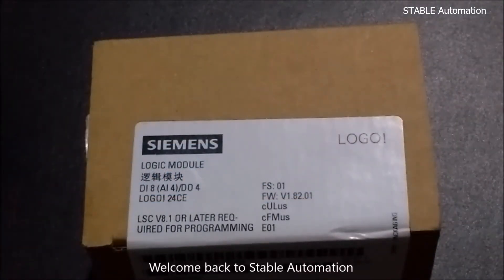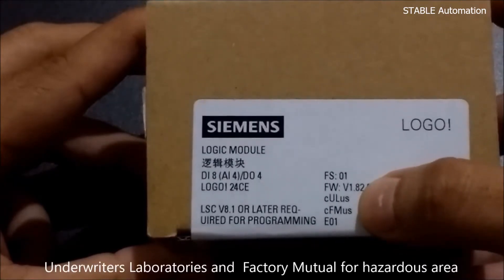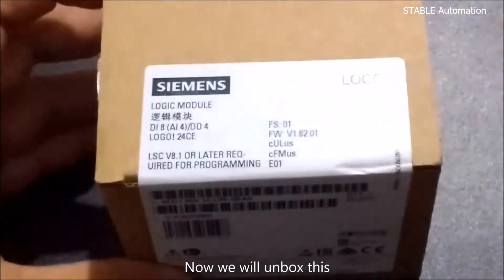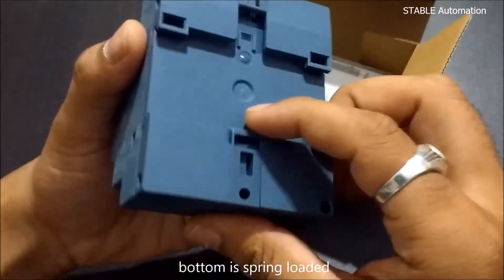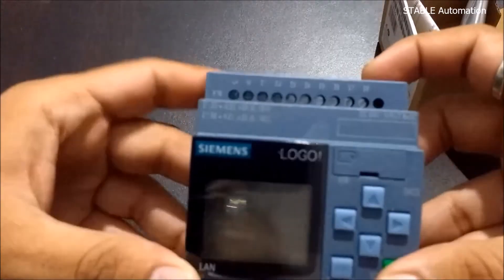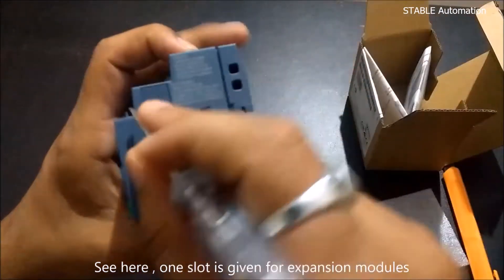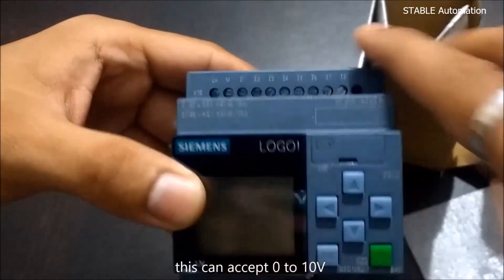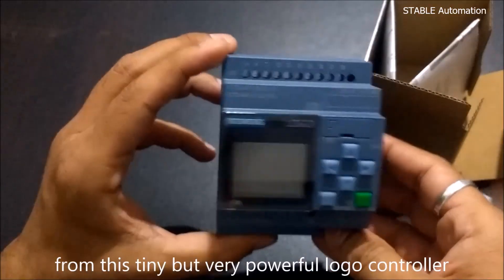Unboxing Siemens Logo PLC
Unboxing Logo  PLC , Model 6ED1 052-1CC08-0BA0.